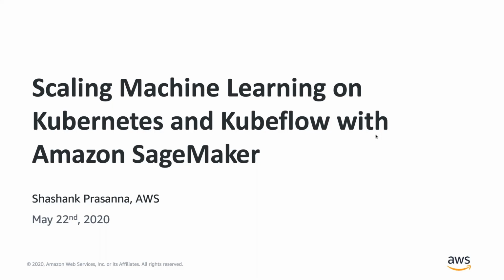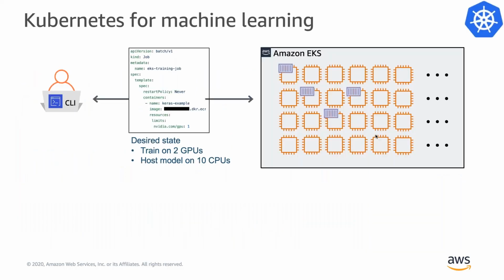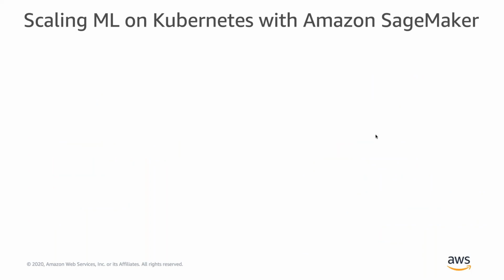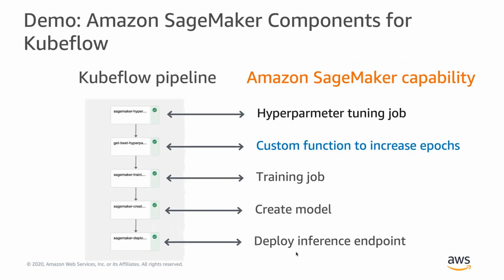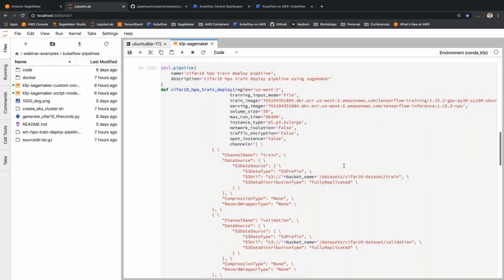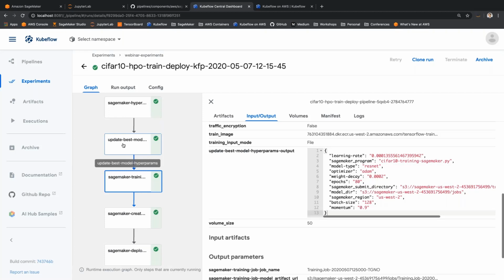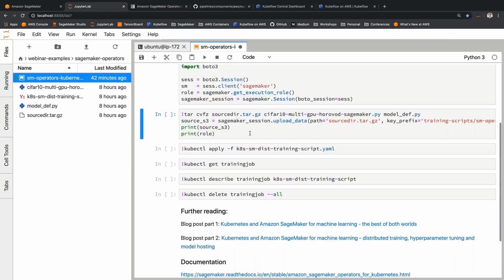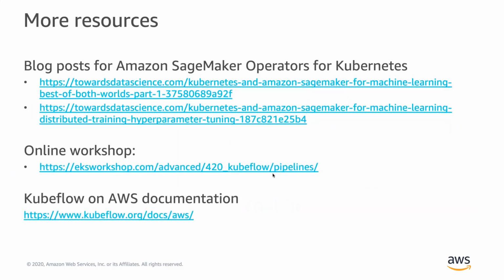Scaling Machine Learning on Kubernetes and Kubeflow with SageMaker - AWS Online Tech Talks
Kubernetes and Kubeflow are becoming common tools for building ML Platforms, but require significant investment to configure the open source tools for reliability and scalability. SageMaker is a managed service and provides direct integrations with Kubernetes Operators and Kubeflow Pipeline Components. We’ll talk about the benefits and best practices for adding workloads to your ML environment, while leveraging managed services to add new features and cut costs.

Learning Objectives:
*Learn how to do ML experimentation with Kubeflow Pipelines
*Learn how to take your ML experiments in Kubernetes to production
*Learn how you can extend your kubernetes based ML platform with SageMaker